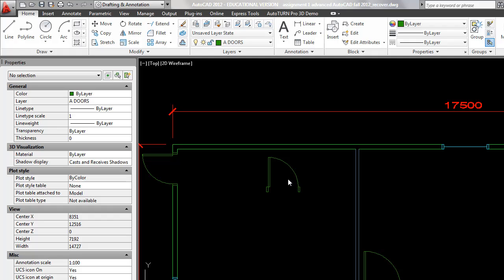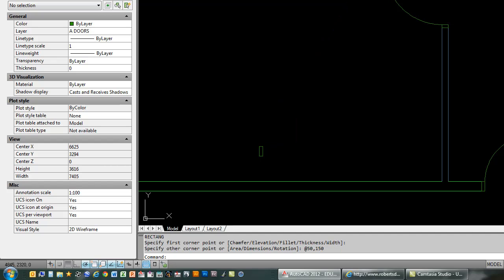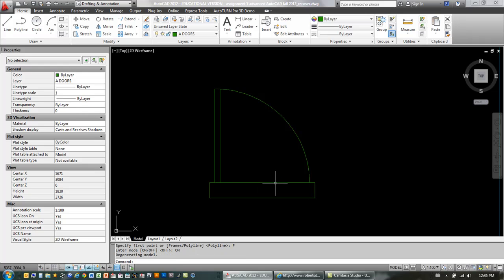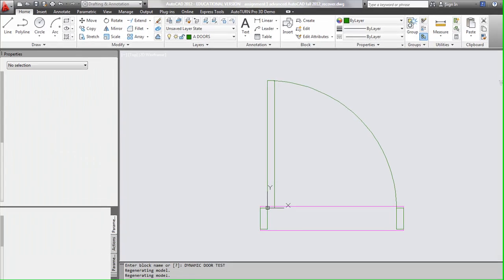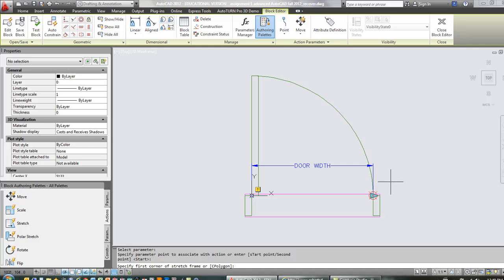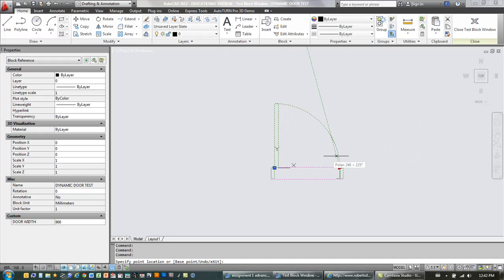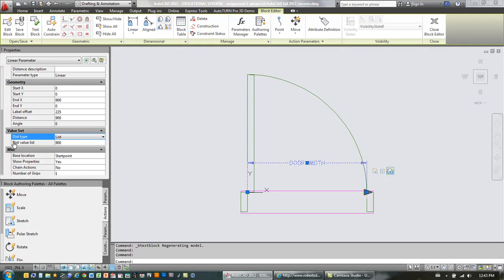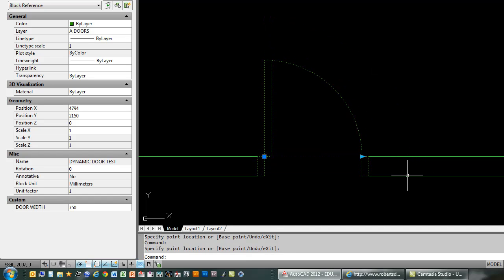DYNAMIC BLOCK DOOR part 1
Creating a Dynamic Block Door in AutoCAD